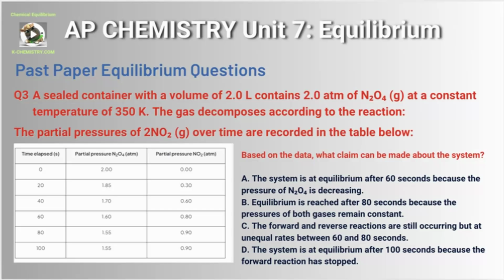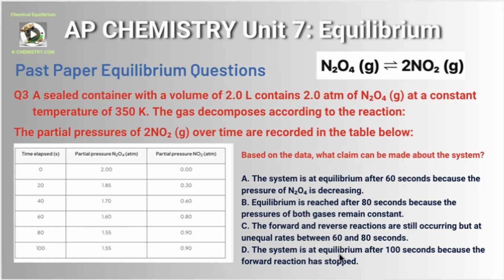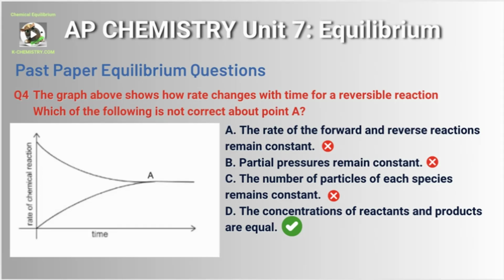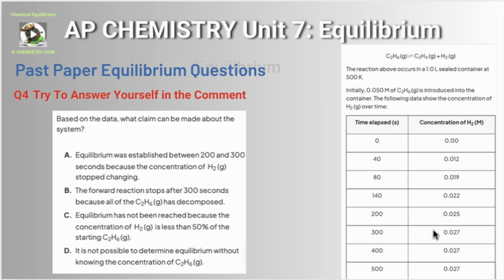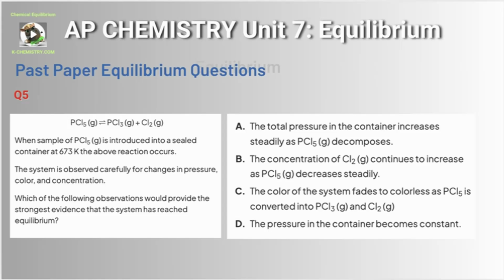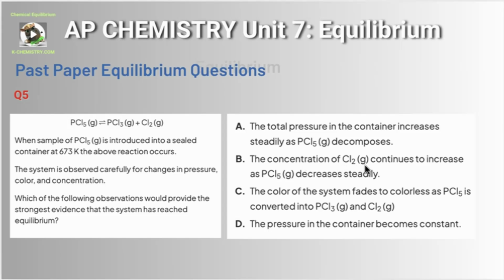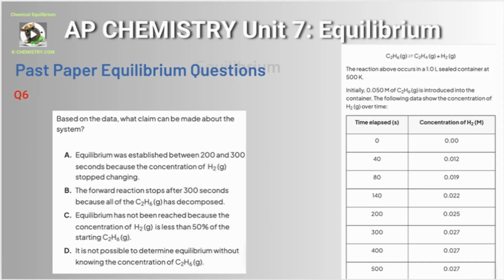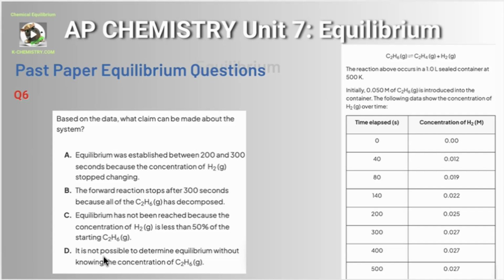Unit 7 Questions 7001- 7006 MCQ Past Paper Questions AP Chemistry Final Revision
This video covers equilibrium concepts with real past paper questions, ensuring a solid understanding of dynamic equilibrium, reaction rates, and equilibrium shifts. These multiple-choice and data-based questions test key exam skills, providing insights into how equilibrium is assessed in chemistry exams.
📖 Topics Covered:

✅ Dynamic Equilibrium – Understanding how forward and reverse reaction rates behave at equilibrium.
✅ Reaction Rates vs. Time Graphs – How rates change as equilibrium is reached.
✅ Equilibrium and Partial Pressures – Data interpretation questions involving pressure changes over time.
✅ Equilibrium Shifts & Le Chatelier’s Principle – Identifying changes in equilibrium due to external factors.
✅ Identifying Equilibrium in Graphs – Examining concentration-time and rate-time graphs for equilibrium points.

🔹 Questions Answered in This Video:

Q1

Which statement below best describes a dynamic equilibrium?

A. The rate of the forward reaction is equal to the reverse reaction, and the concentrations of reactants and products is constant.
B. The rate of the forward reaction is equal to the reverse reaction in a closed system, and the concentrations of the reactants and products are equal.
C. The rate of the forward reaction is equal to the reverse reaction in a closed system, and the concentrations of the reactants and products is constant.
D. The rate of reaction changes in either direction to counteract a change in conditions.

Q2

When a chemical reaction reaches equilibrium, which of the following can be said about the concentrations of the substances present and the rates of reaction?

A. The concentrations of the reactants and products continue to change and the rates of forward and reverse reactions remain the same.
B. The concentrations of the reactants and products remain constant and the rates of forward and reverse reactions remain the same.
C. The concentrations of the reactants and products continue to change and the rates of forward and reverse reactions are different.
D. The concentrations of the reactants and products remain constant and the rates of forward and reverse reactions are different.
Q3

A sealed container with a volume of 2.0 L contains 2.0 atm of N₂O₄ (g) at a constant temperature of 350 K. The gas decomposes according to the reaction:

The partial pressures of 2NO₂ (g) over time are recorded in the table below:Based on the data, what claim can be made about the system?

A. The system is at equilibrium after 60 seconds because the pressure of N₂O₄ is decreasing.
B. Equilibrium is reached after 80 seconds because the pressures of both gases remain constant.
C. The forward and reverse reactions are still occurring but at unequal rates between 60 and 80 seconds.
D. The system is at equilibrium after 100 seconds because the forward reaction has stopped.

Q4

The graph below shows how rate changes with time for a reversible reaction.

Which of the following is not correct about point A?

A. The rate of the forward and reverse reactions remain constant.
B. Partial pressures remain constant.
C. The number of particles of each species remains constant.
D. The concentrations of reactants and products are equal.
Q5

A reaction occurs in a 1.0 L sealed container at 500 K:

Initially, 0.050 M of C₂H₆ (g) is introduced into the container. The following data show the concentration of H₂ (g) over time:Based on the data, what claim can be made about the system?

A. Equilibrium was established between 200 and 300 seconds because the concentration of H₂ (g) stopped changing.
B. The forward reaction stops after 300 seconds because all of the C₂H₆ (g) has decomposed.
C. Equilibrium has not been reached because the concentration of H₂ (g) is less than 50% of the starting C₂H₆ (g).
D. It is not possible to determine equilibrium without knowing the concentration of C₂H₆ (g).
Q6

A reaction occurs in a sealed container at 673 K:

A sample of PCl₅ (g) is introduced, and the reaction proceeds as follows:

The system is carefully observed for changes in pressure, color, and concentration.

Which of the following observations would provide the strongest evidence that the system has reached equilibrium?

A. The total pressure in the container increases steadily as PCl₅ (g) decomposes.
B. The concentration of Cl₂ (g) continues to increase as PCl₅ (g) decreases steadily.
C. The color of the system fades to colorless as PCl₅ is converted into PCl₃ (g) and Cl₂ (g).
D. The pressure in the container becomes constant.

🎯 Perfect for:

✔️ A-Level Chemistry
✔️ AP Chemistry
✔️ IB Chemistry
✔️ SABIS & Cambridge Students

📌 Boost your understanding of equilibrium with real exam-style questions! 🚀